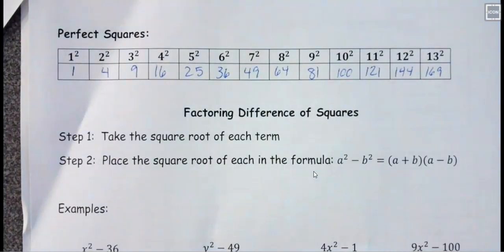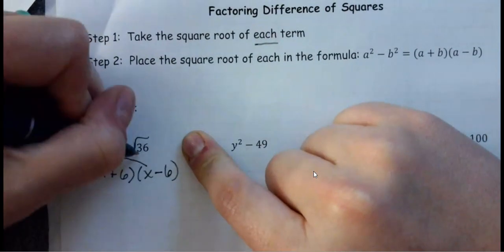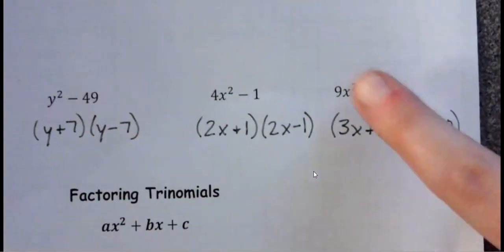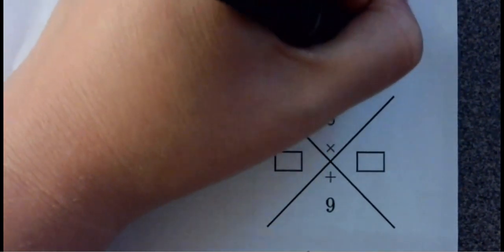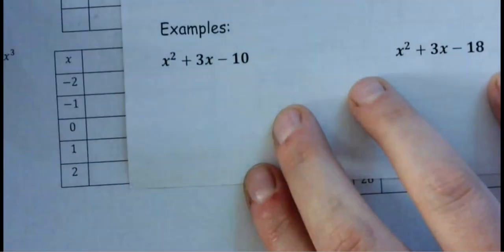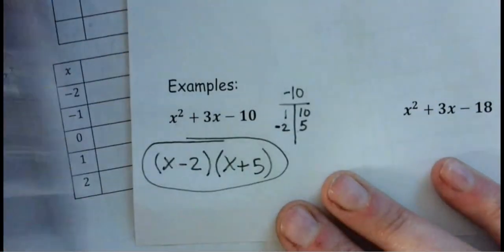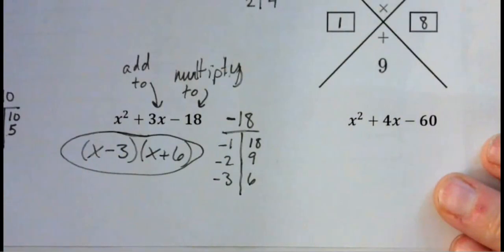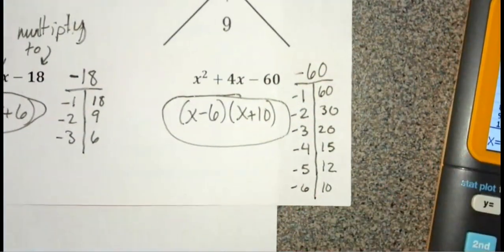Difference of Squares and Factoring Trinomials